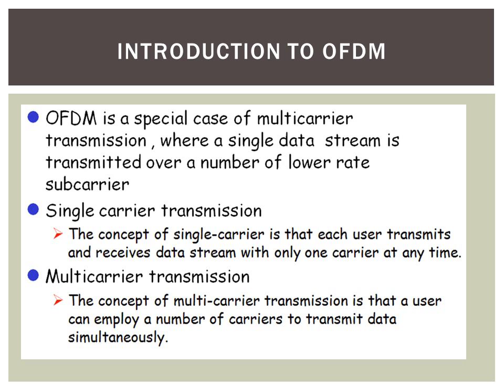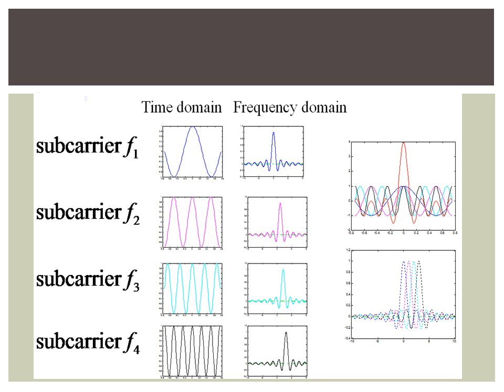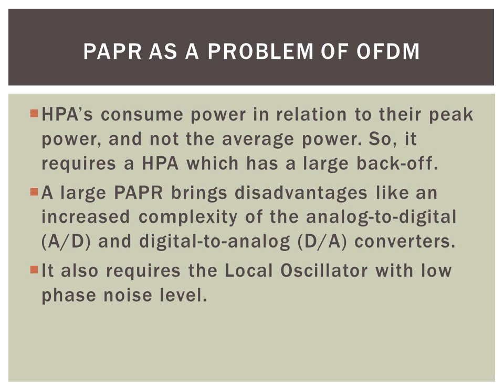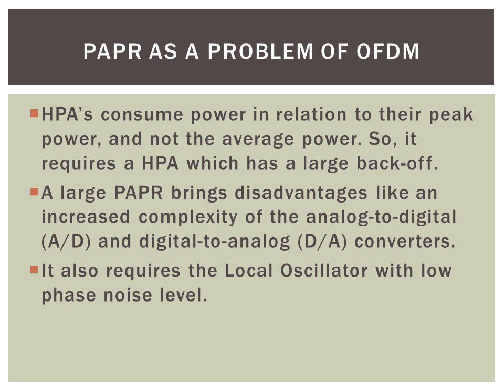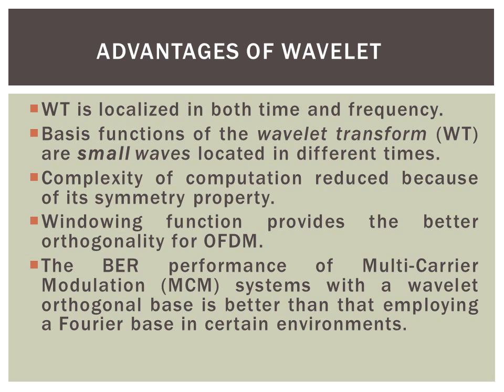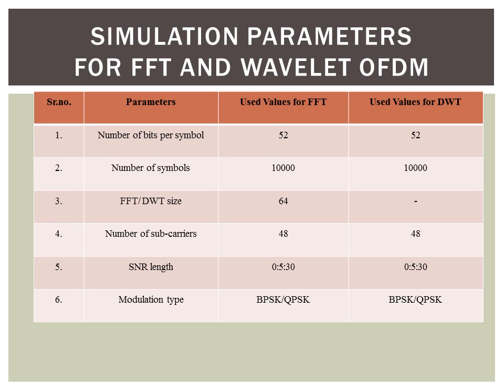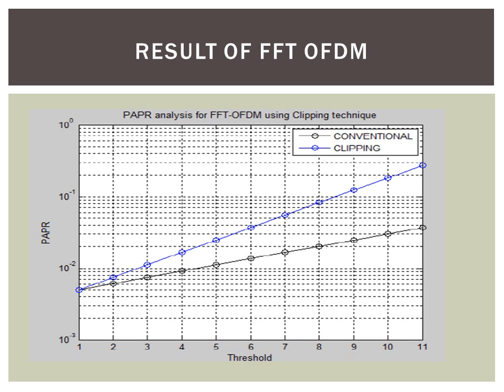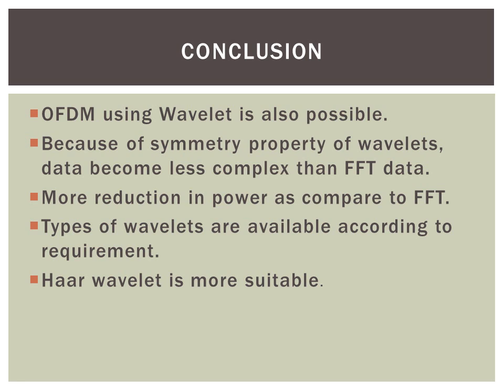ICMRP 129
PAPR ANALYSIS OF FFT AND WAVELET OFDM SYSTEM USING CLIPPING TECHNIQUE